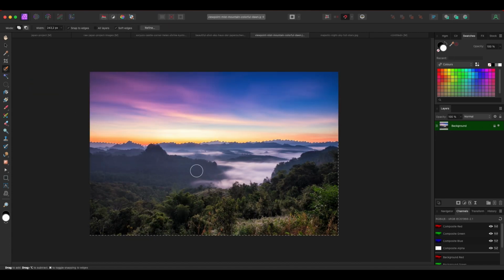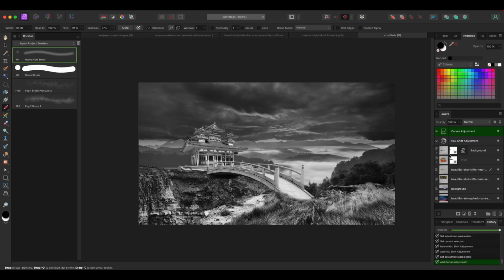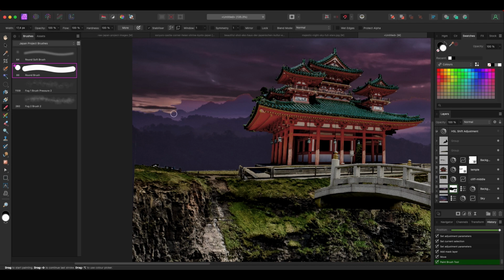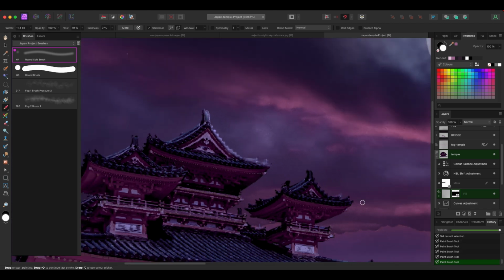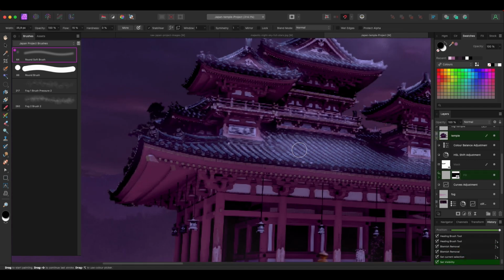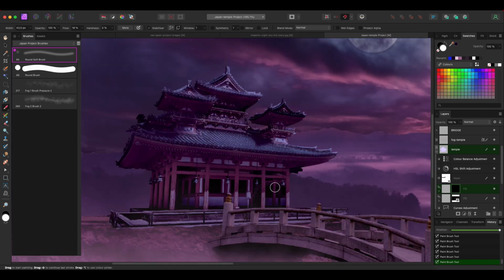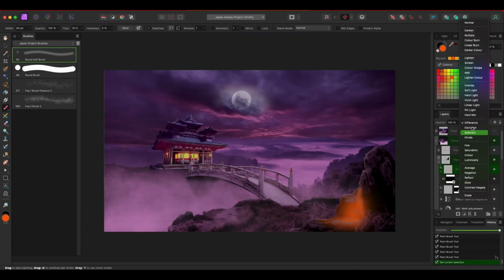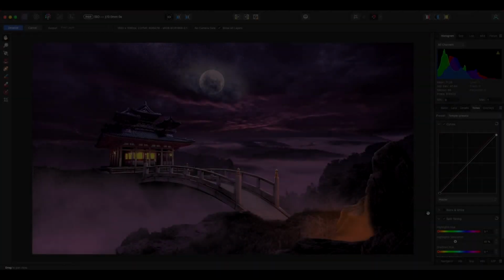Advanced Photo Manipulation in Affinity | Mystic Temple Speed Art Tutorial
I created a epic Mystical Temple with Affinity Photo.

I am new to editing and this is my first video, so it is far from perfect. I hope you liked it anyway. Since i couldn't find any advanced photo manipulation tutorial in this style with Affinity Photo i tried to make one.
The artwork itself was inspired by  ​⁠@NourArt2. Very Talented Artist but he worked in Photoshop.